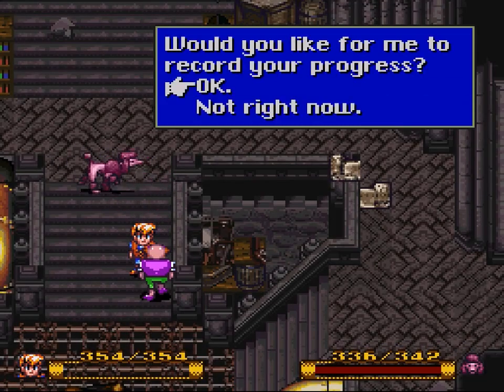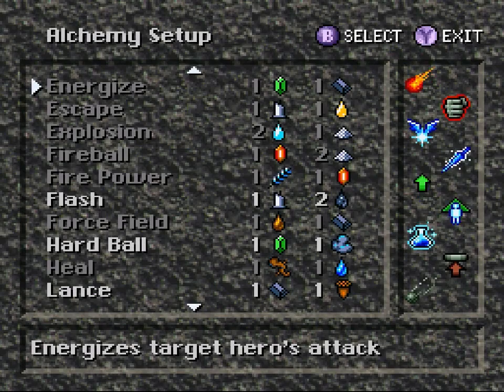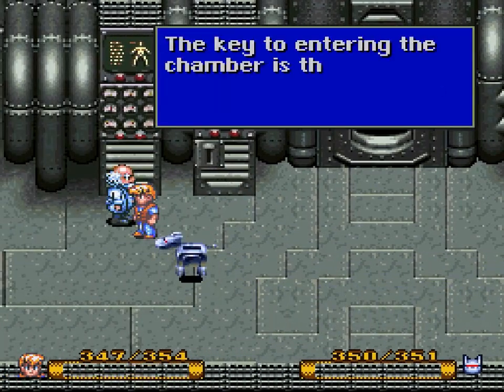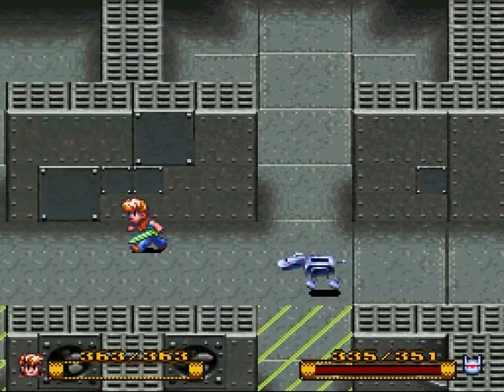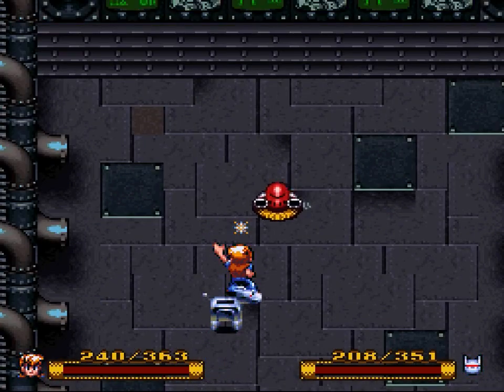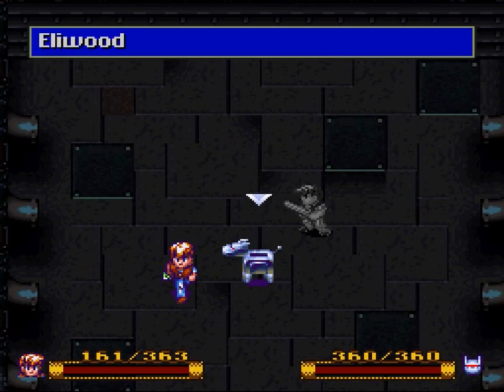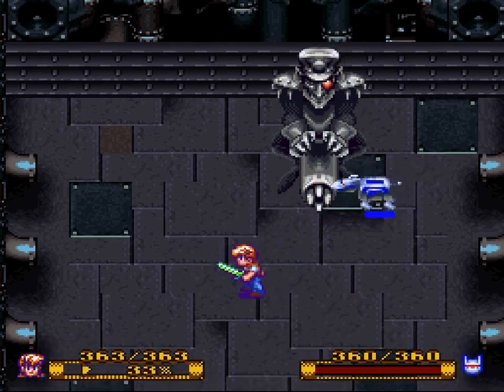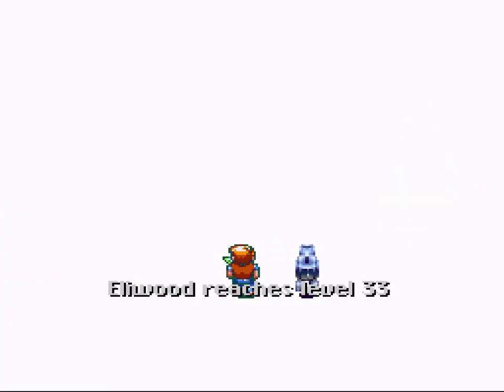Bashe Plays Secret of Evermore - Part 14: It's Not Unusual... (Finale)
Now we are going to defeat Carltron Banks because he didn't let me do a drum solo when I was 5